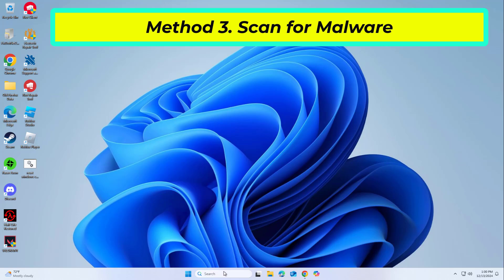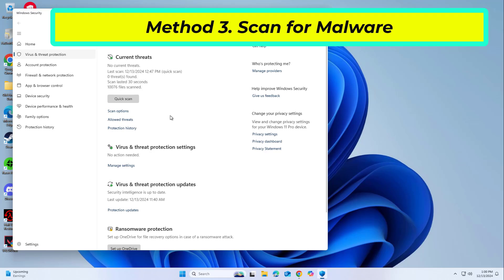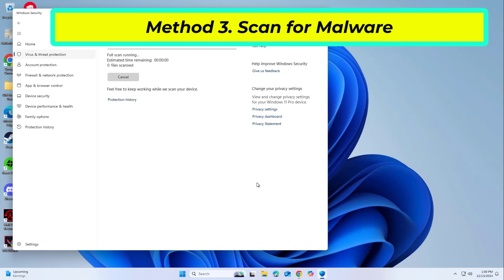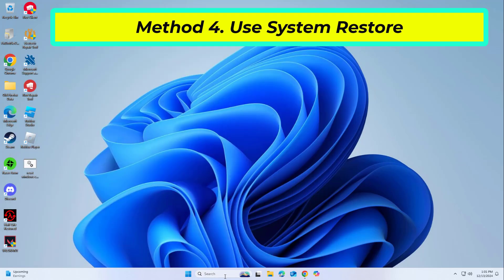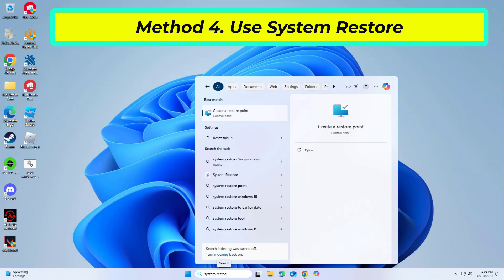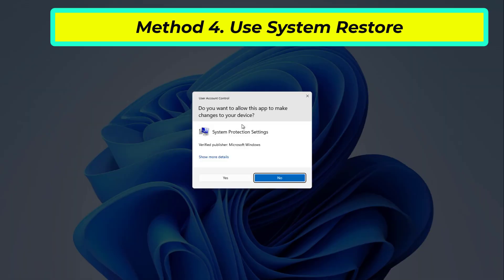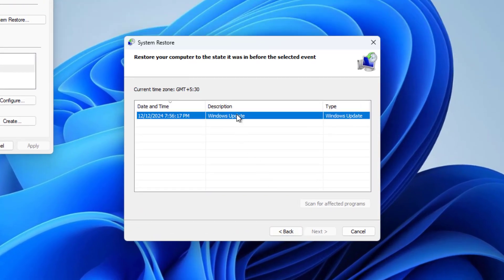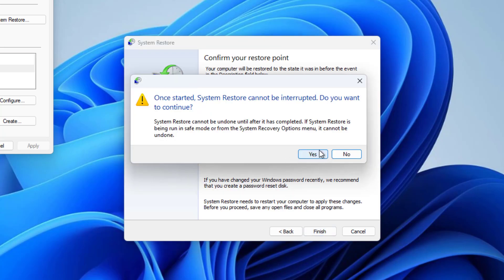(FIXED) secur32.dll error in Windows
fix secur32.dll error in Windows